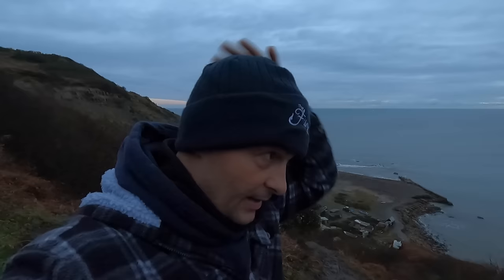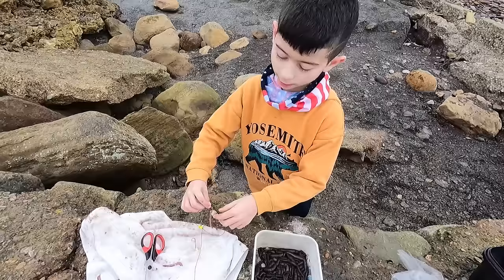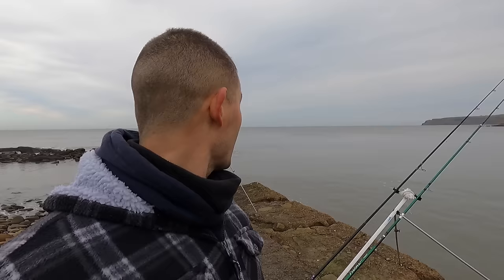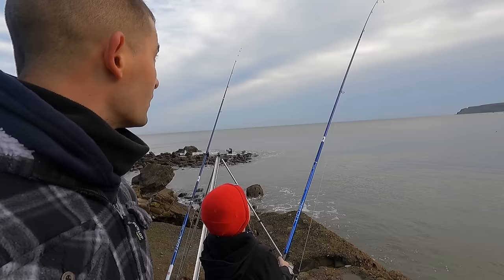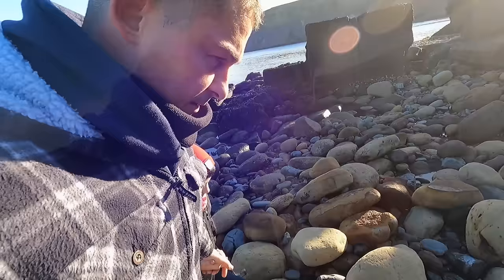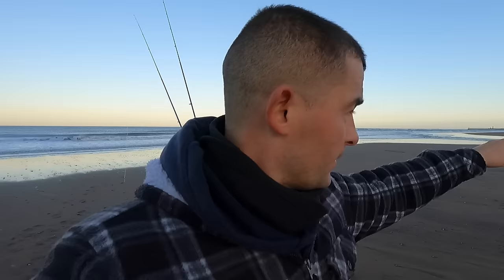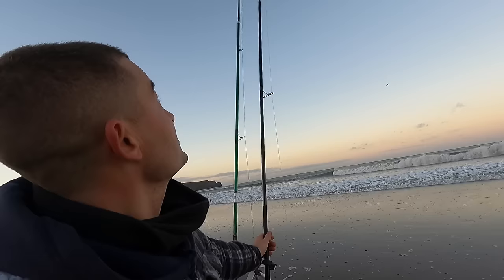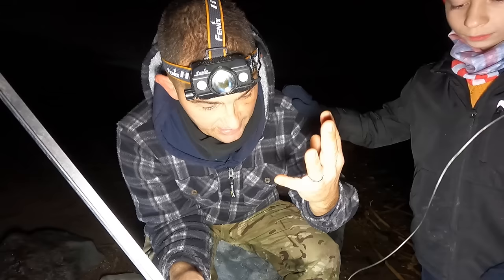Sea Fishing UK - Winter Shore fishing from the North Yorkshire Coast | The Fish Locker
Winter Shore fishing is usually all about the Cod. Especially when fishing in the North East coast and North Yorkshire. I take my son on a road trip to the North East and we fish a rock mark and a beach mark catching lots of fish throughout the day. When the tide is low we search for dinosaur fossils. Finding Ammonites, Belemnites and a fossilised fish. I hope this video shows you that by using different tactics and locations you can still catch many different fish from the shore in the cold of winter.

Don't forget to check out our sister channel@thefishlockerworkshop for helpful reviews and videos - including the video on how to make the flatfish disgorger.